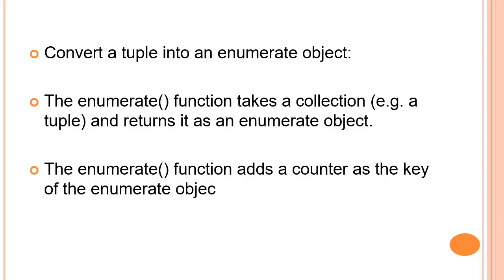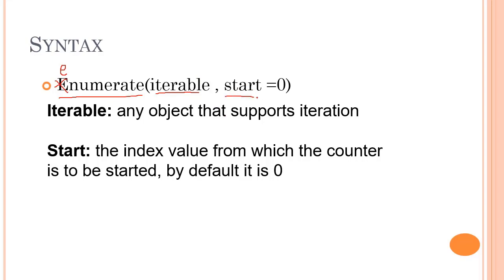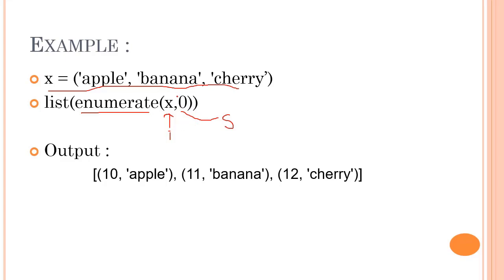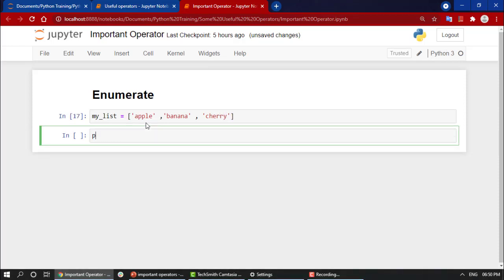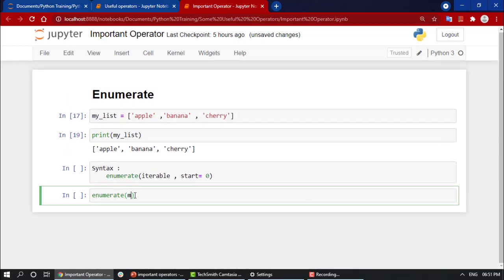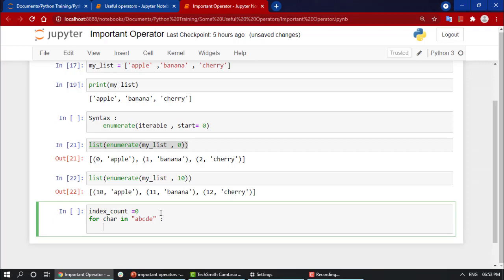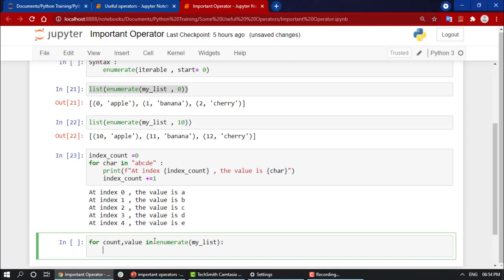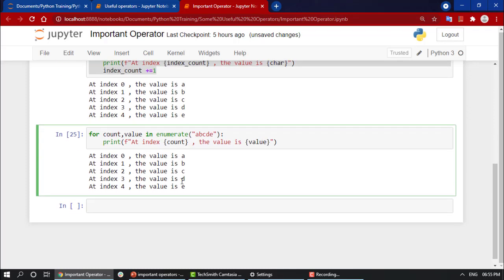#31 - Operators - Enumerator | What is Enumerators | How to Use Operators Enumerators | LearnPython